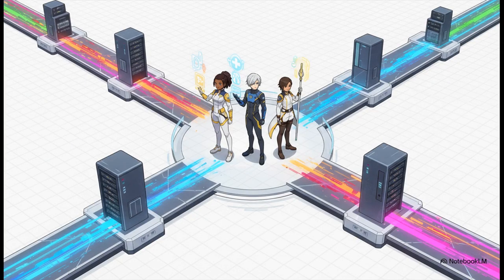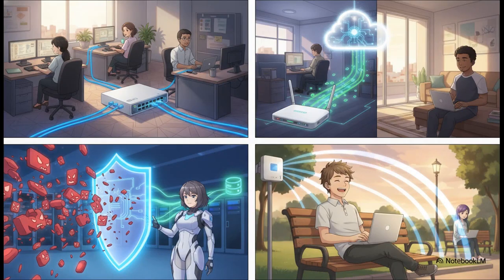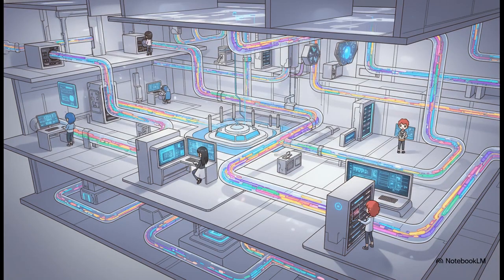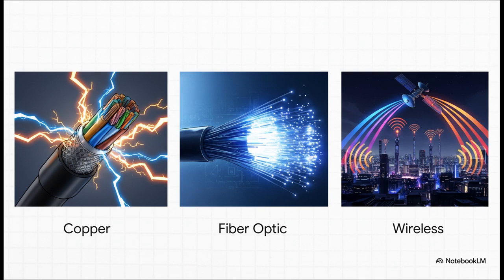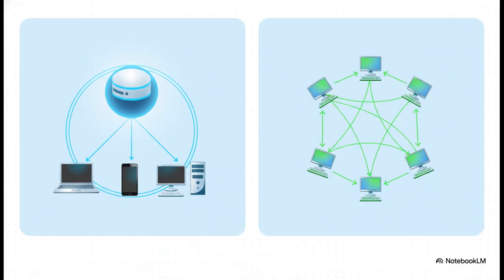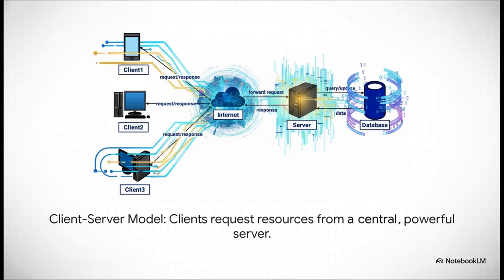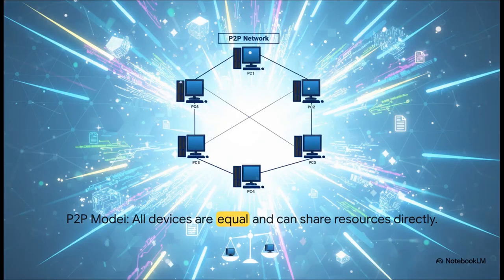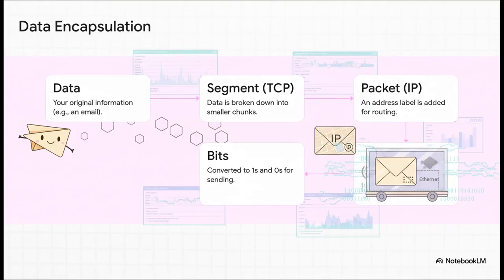Networking Essentials A Deep Dive into Network Architecture | Geeksphere + IT Tech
In this video, we take a deep dive into network architecture—the backbone of all modern IT systems. Whether you're studying networking, cybersecurity, or working through labs, this video breaks everything down in a way that actually makes sense.
You’ll learn how networks are structured, how devices communicate, and how security is built into every layer of a network.